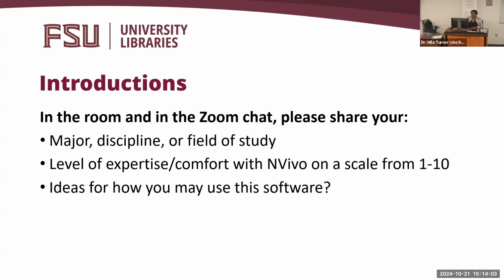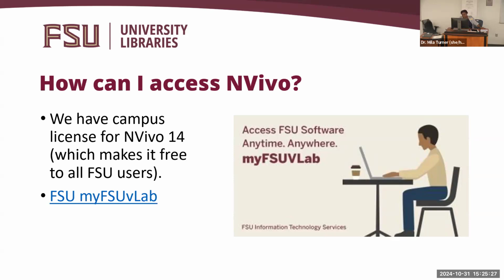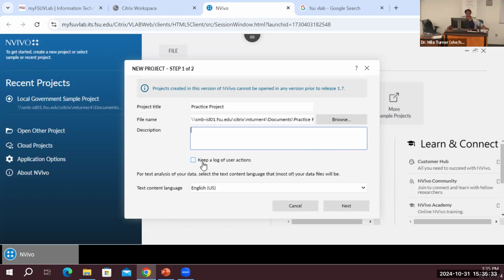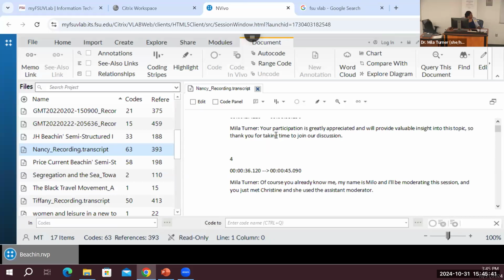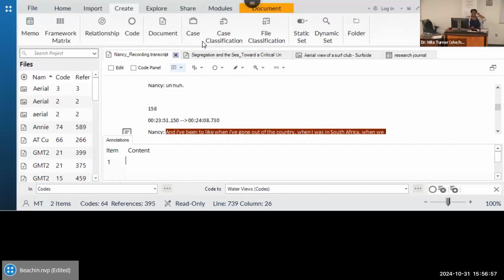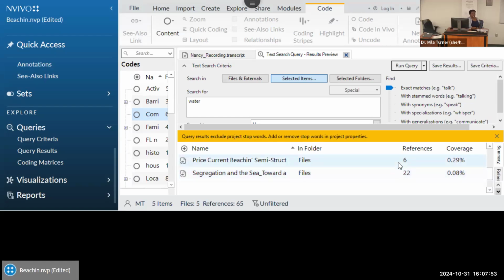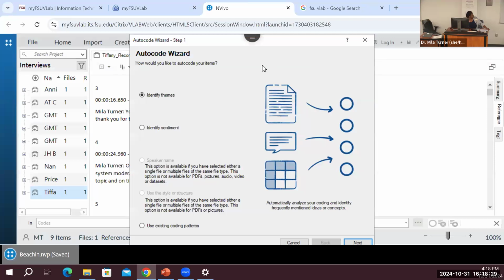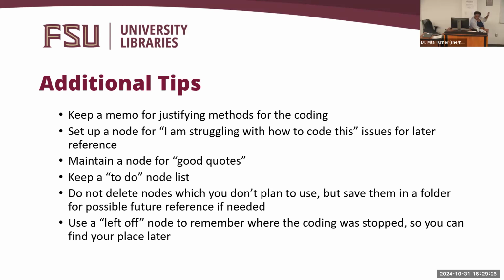Data @ Your Desk Series (Fall 2024): Intro to NVivo